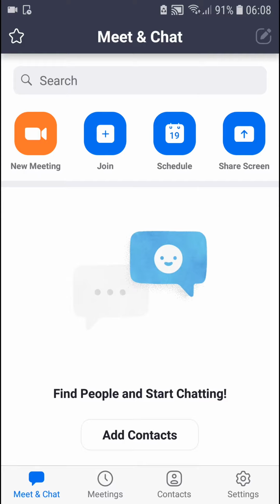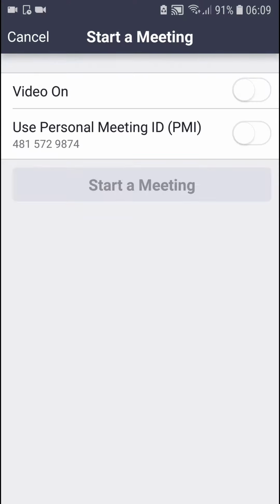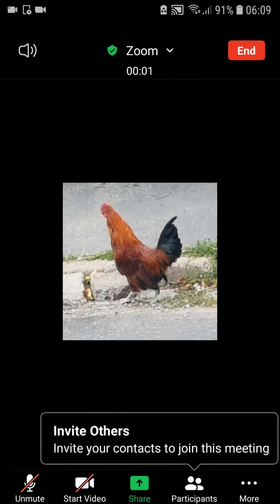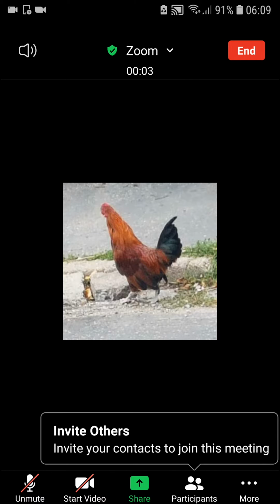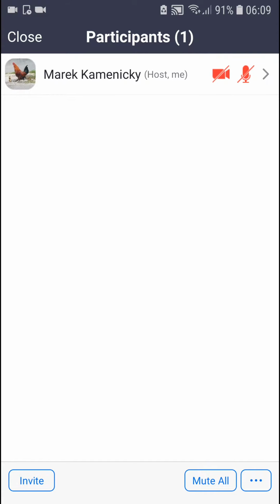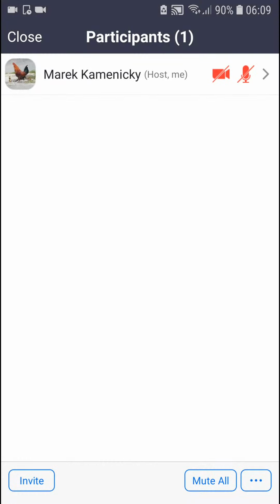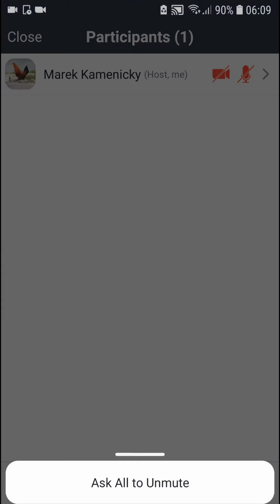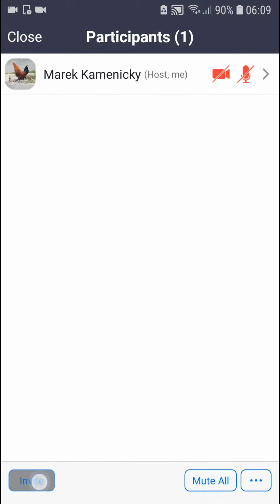How To Mute All In Zoom App